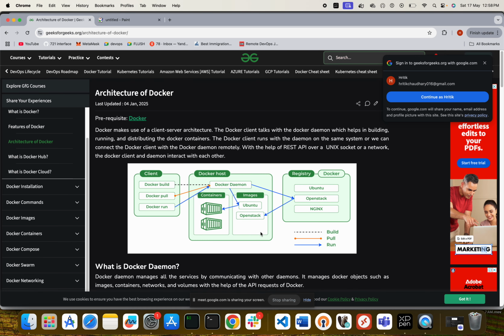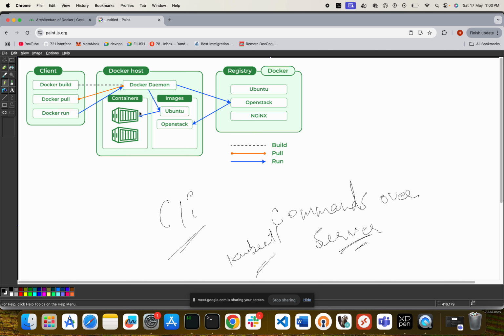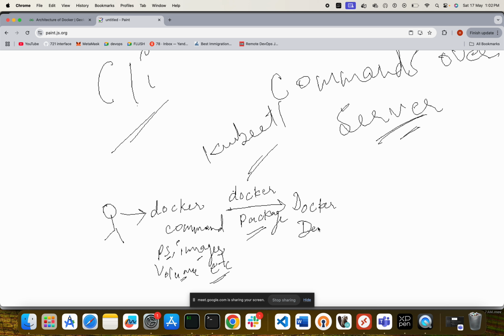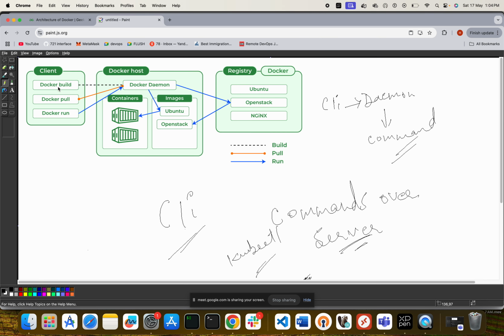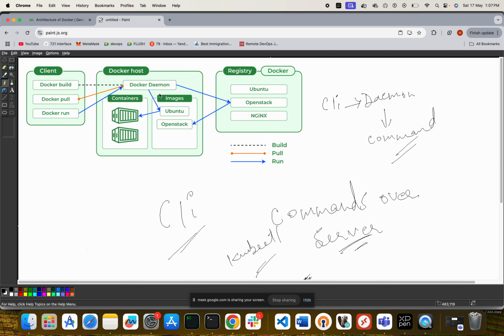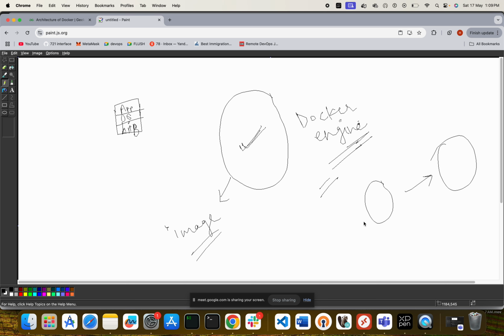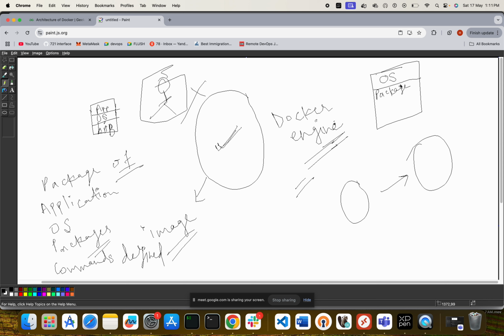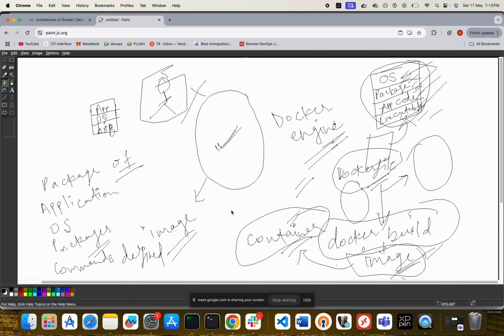Docker Tutorial for Beginners | Part 1 | What is Docker & Why Use It?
Welcome to Part 1 of our Docker for Beginners series!
In this video, we’ll explore the fundamentals of Docker, a powerful containerization tool used in DevOps and modern application development.

Why Docker is important

The difference between VMs and containers

How Docker helps developers & teams ship software faster

📌 Perfect for: DevOps beginners, developers, cloud engineers, and IT professionals starting their containerization journey.

👉 Next video: Docker Part 2 – Installing Docker & Running Your First Container